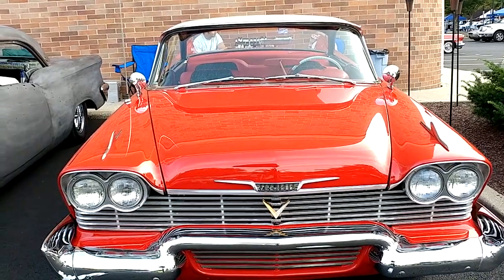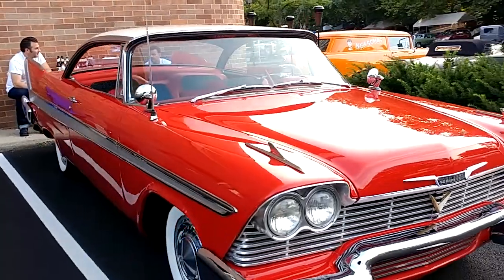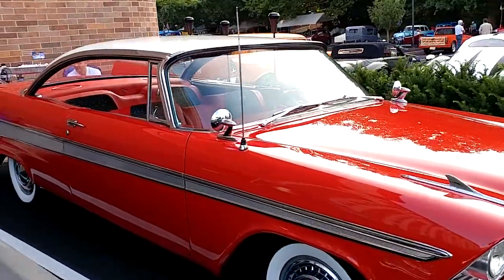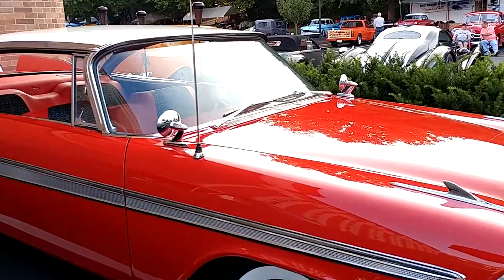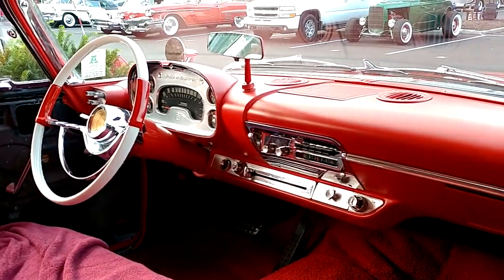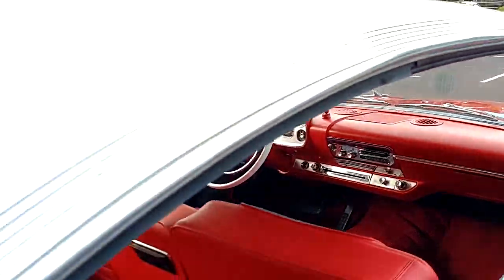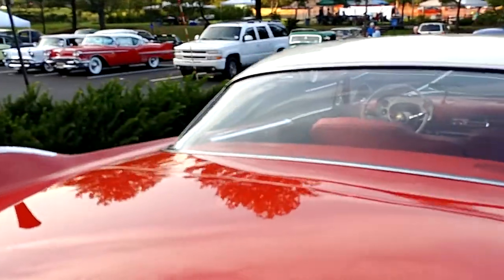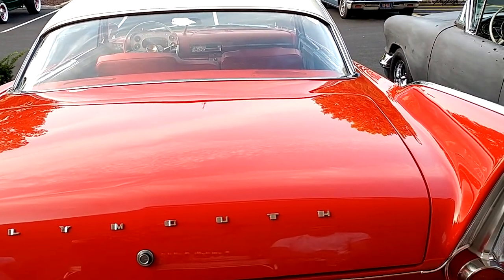1958 ROYAL RED BODY WHITE ROOF PLYMOUTH FURY BELVEDERE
1958 ROYAL RED BODY WHITE ROOF PLYMOUTH FURY BELVEDERE